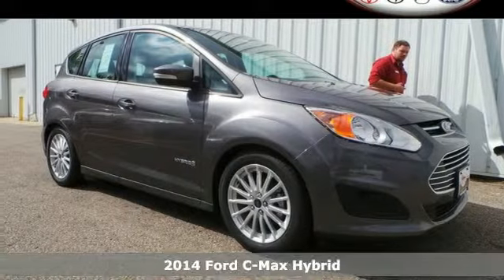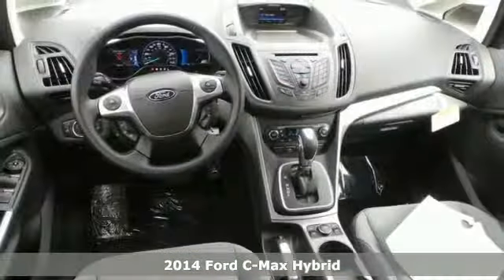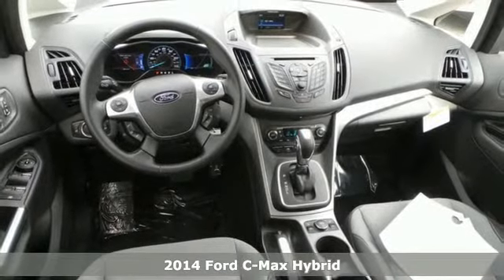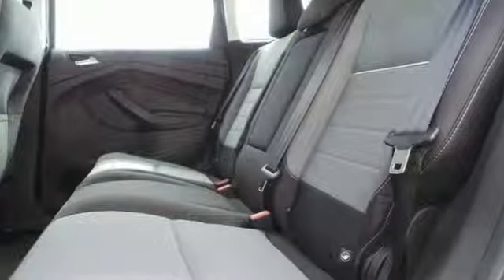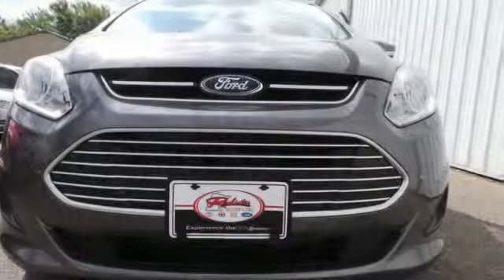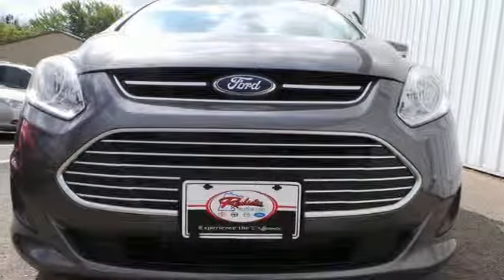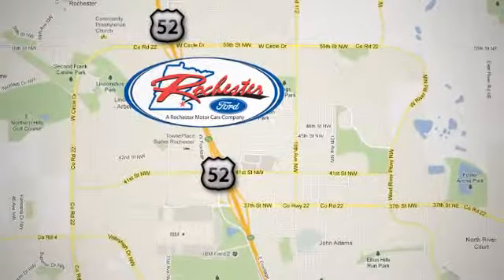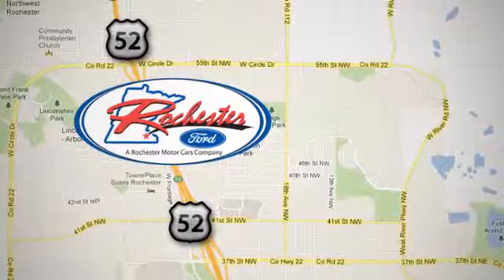2014 Ford C-Max Hybrid Rochester MN Winona, MN F147020 SOLD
Year: 2014
Make: Ford
Model: C-Max Hybrid
Trim: SE
Engine: 2.0L I4 Atkinson-Cycle Hybrid
Transmission: CVT
Color: Gray
Interior: Charcoal Blk Lthr Trim
Stock #: F147020
VIN: 1FADP5AU3EL504906

Address:
4900 Hwy 52 North